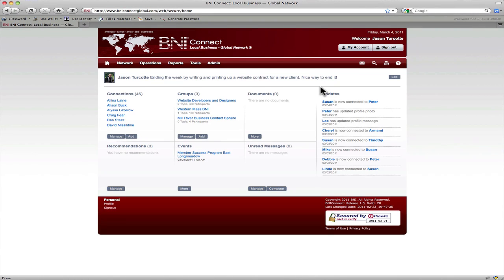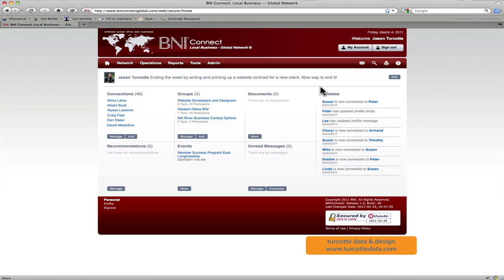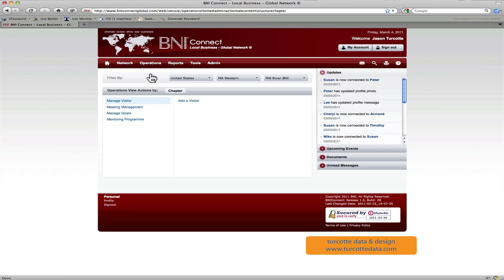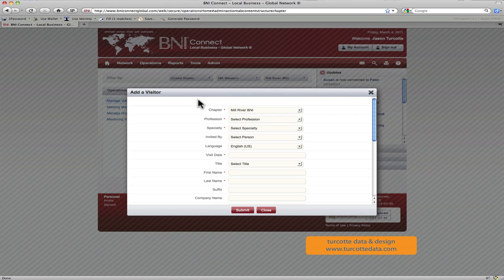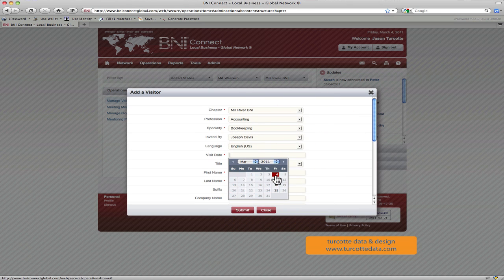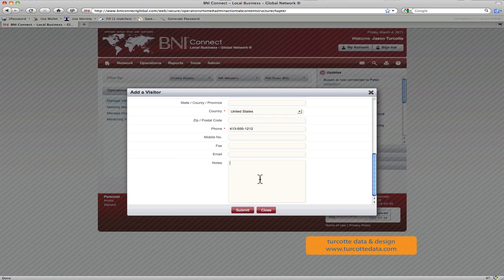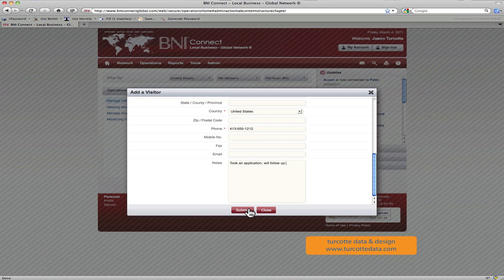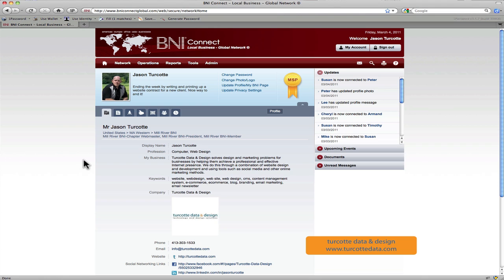BNI Connect Visitor Entry Process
Learn how to enter visitors into the BNI Connect system